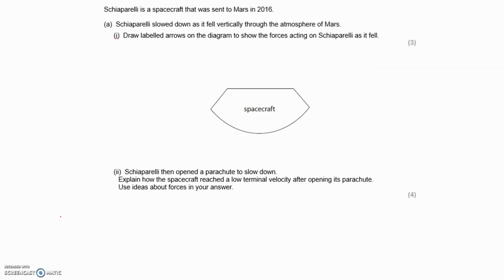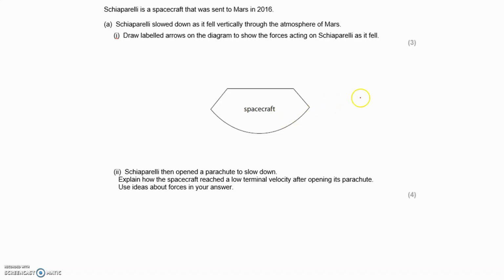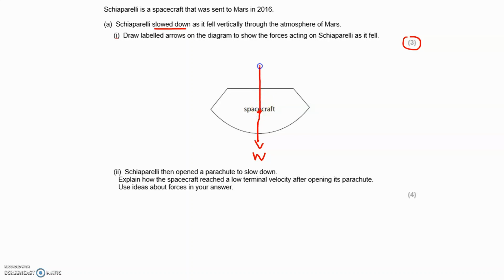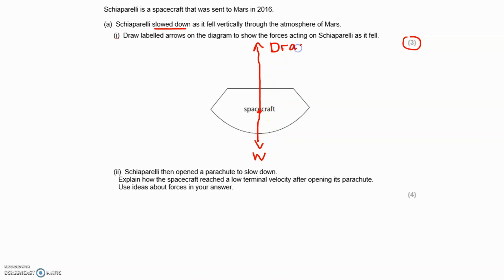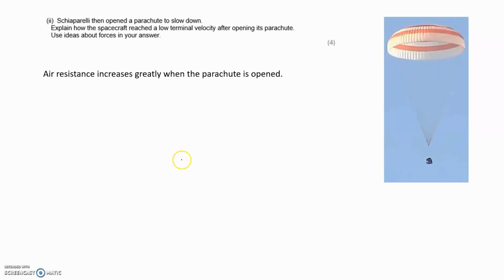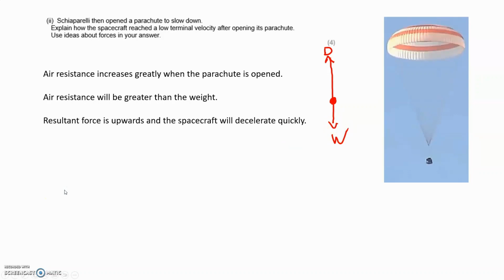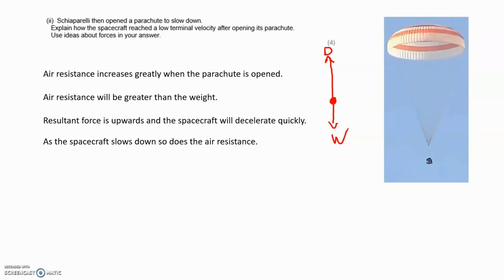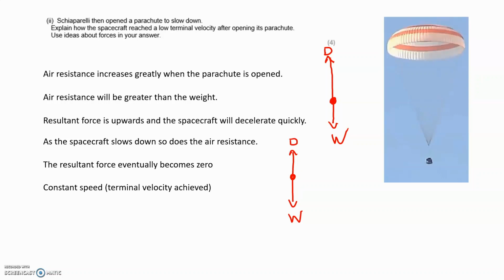GCSE Physics - Terminal Velocity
This video looks at how to explain why objects reach a terminal velocity when a parachute is opened.  The use of free-body diagrams are essential in ensuring the examiner understands your answer.